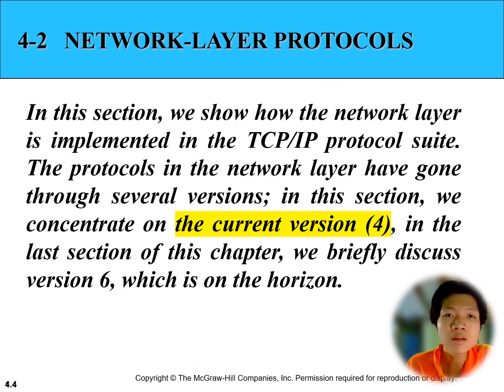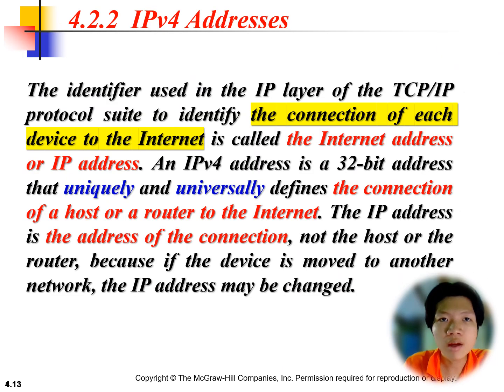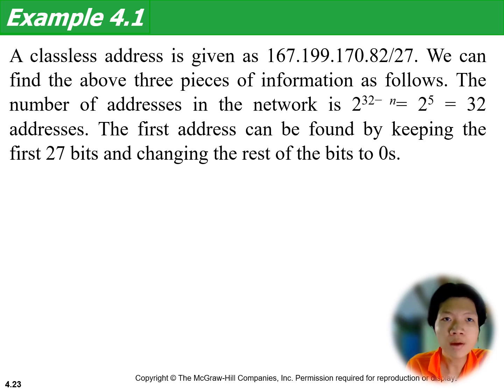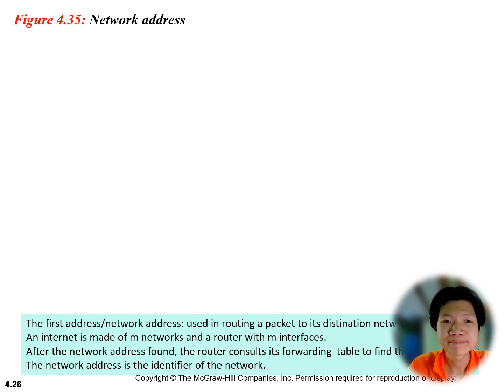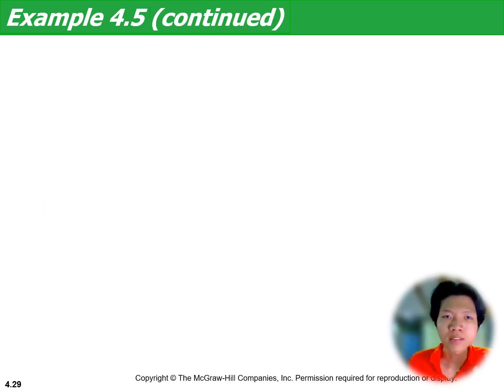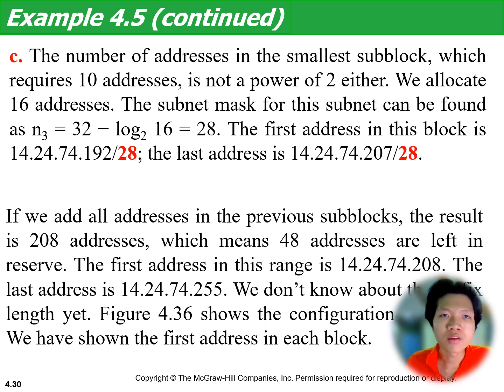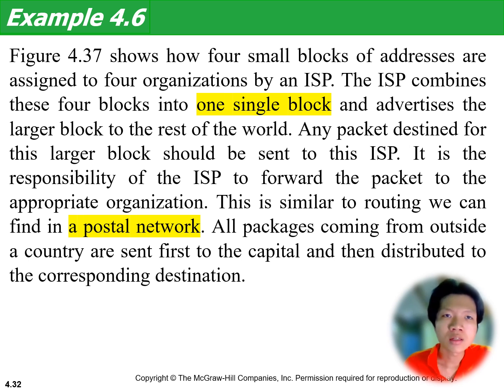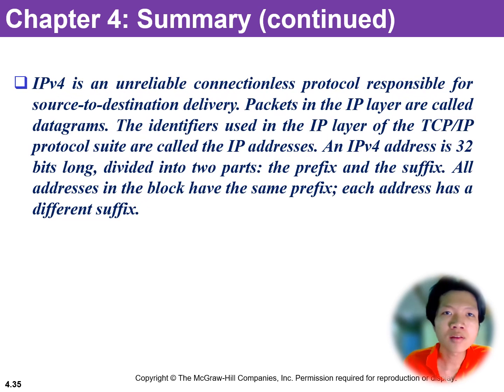Chapter 04 Network layer (2 of 3 )